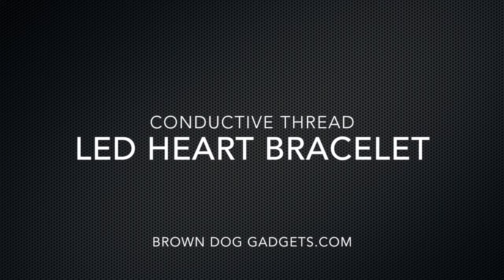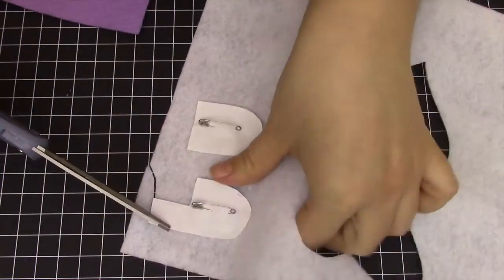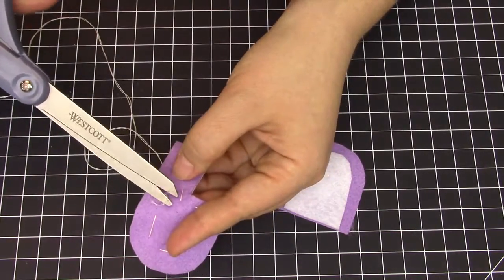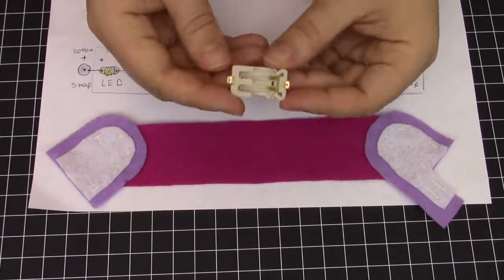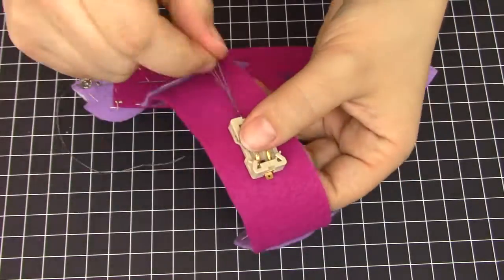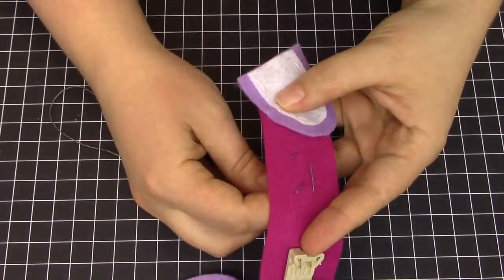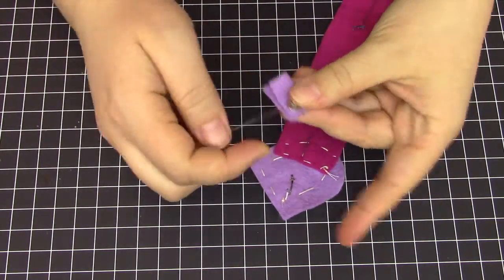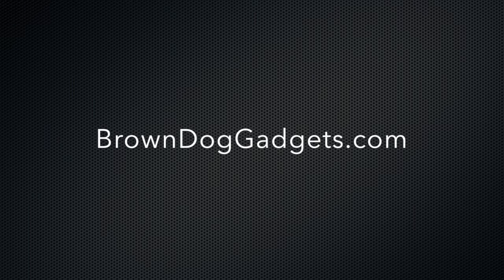Conductive Sewing - Heart Bracelet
A Milwaukee startup that focuses on fun electronics kits and designs.  Heavy focus on educational products for home and school use.

Make a heart bracelet light up with conductive thread, a battery, and LED's.